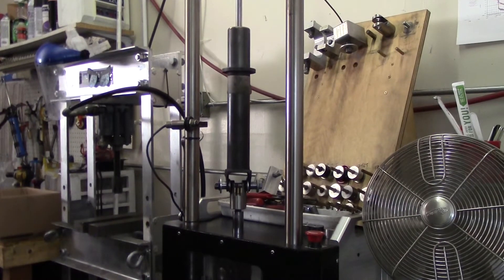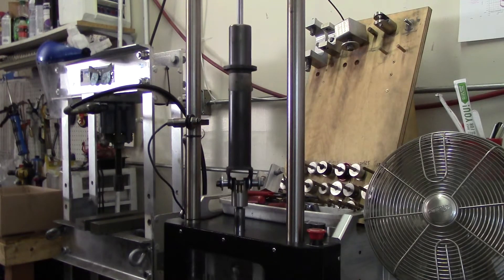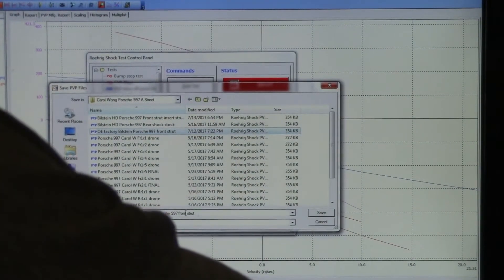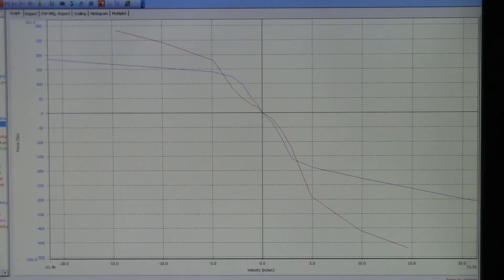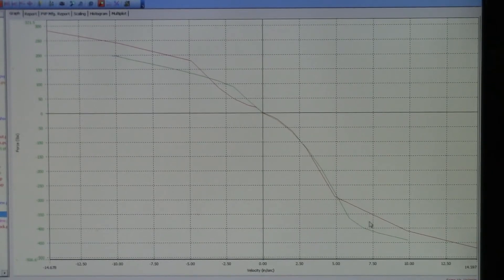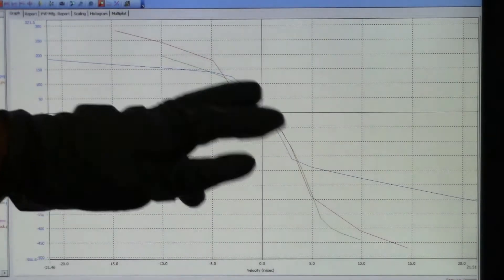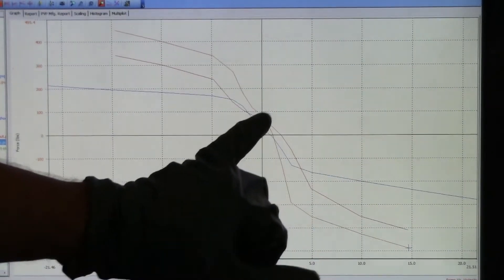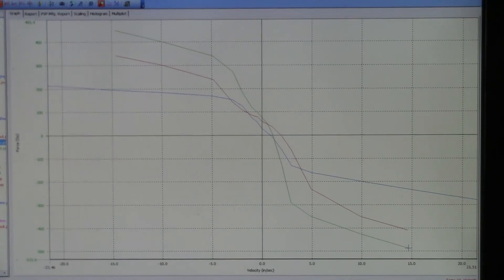OE Porsche 911 (997) rear shock testing and comparison to OE 993 rear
Rear factory 997 gas force was 59 lb! Wow! That's too much! It would cause more road patter and jitter over uneven or rippled surfaces, making for a busy, buzzy ride and inconsistent handling.

The aftermarket Bilstein HD rear replacement shocks have 74 lb gas force, which is even WORSE! Our FCM Elite retuned Bilstein HD with KBO and Ripple Reducer technologies measured 25 lb. Per the owner's comments, her 997 now rides and handles so much better!

The original equipment 997 rear shock had similar rebound to the earlier 993 rear, though the Porsche 993 had a bit stronger initial force rise which could make for a busier ride but also had an earlier blow-off force level than the 997. I think the 993 would ride better than the 997 based on the rear damping as well.

I also look at the behavior of the various dampers when I subtract the gas force, which really shows you what you and the tires are actually feeling on the road! The aftermarket 997 Bilstein HD rear has MUCH stiffer low speed rebound vs the factory 997 rear.

Again, as with the front, the overall damping is strongly skewed toward rebound and much more than necessary as demonstrated by our damping ratio calculation plus our customer's seat of the pants feedback on the vastly improved comfort while keeping or improving the handling and grip.

There's really no need for such firm damping, except to cater to the idea that newer generations have to feel 'stiffer'. If you have more power, you can use a bigger front sway bar, or play games with bump stop tuning, but not to the extent that you've vastly increased the rebound and compression to effectively make the car more of a 'go kart'. It's annoying and unnecessary.

If you aren't happy with the ride and handling of your Porsche, submit your consult payment and form here so we can help you get a true luxury sports car experience: